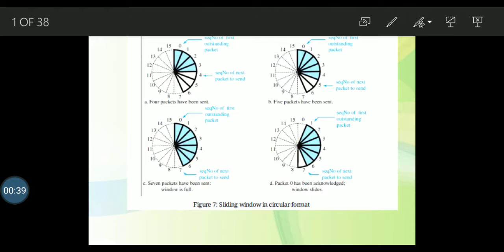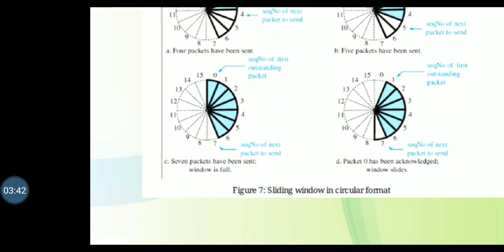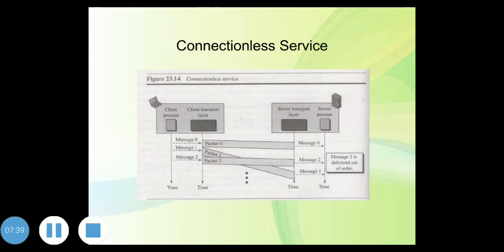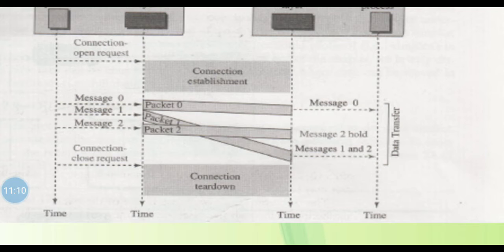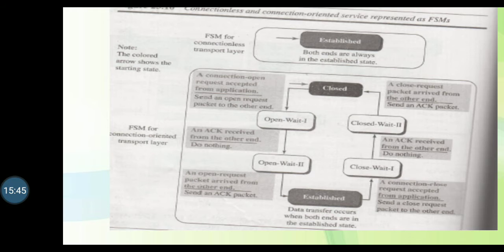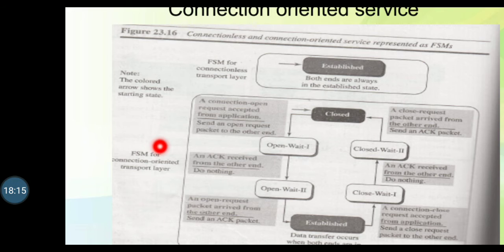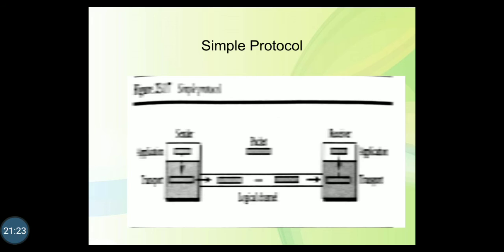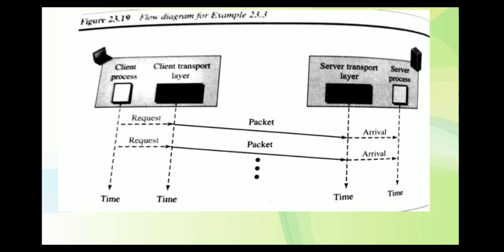13 May 2020